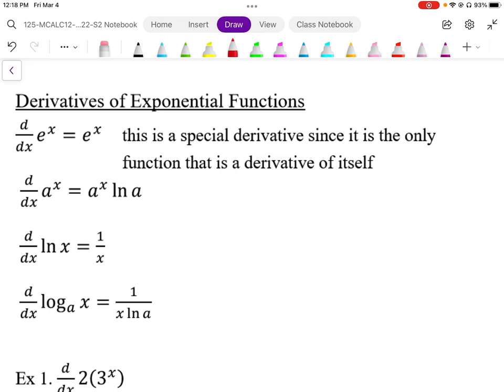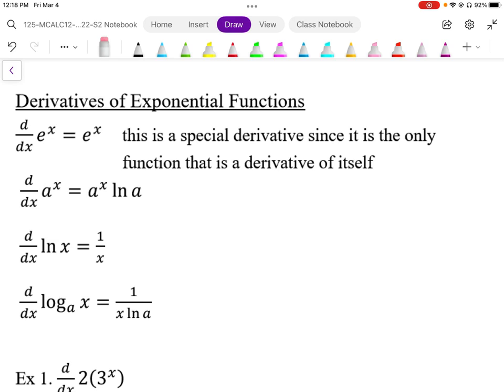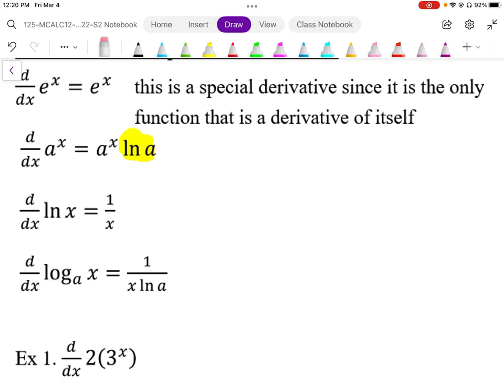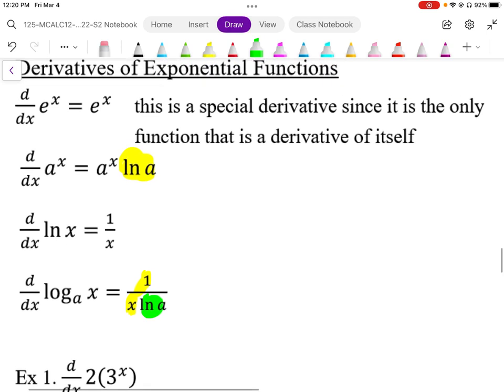06 Derivatives of Trig and Exp Functions Part8